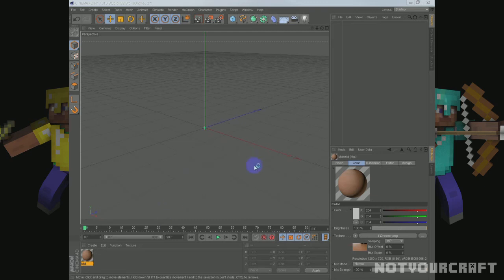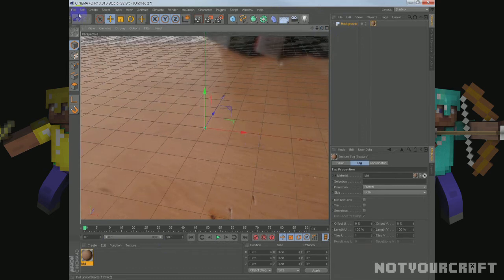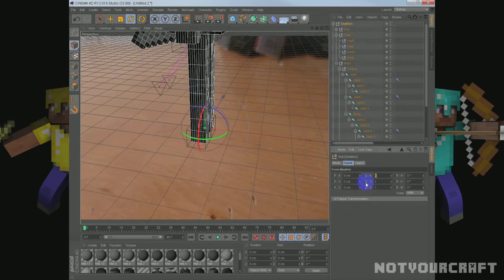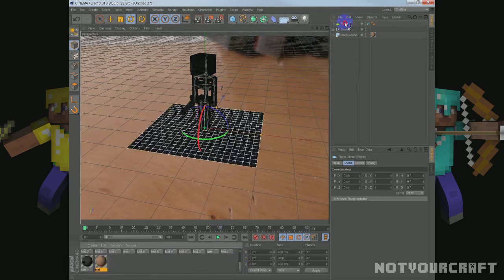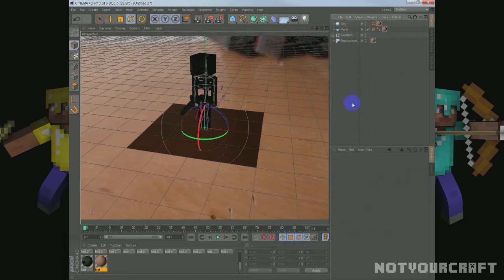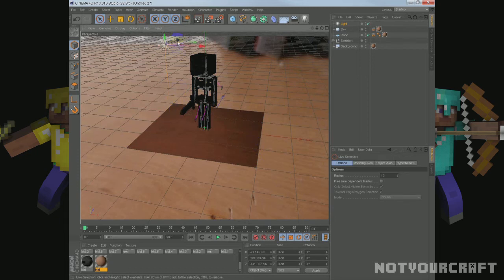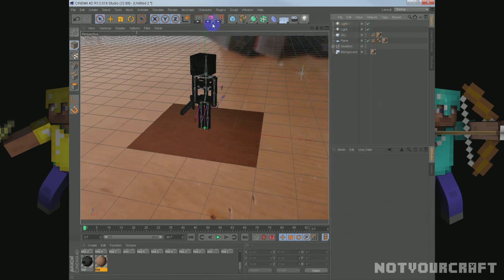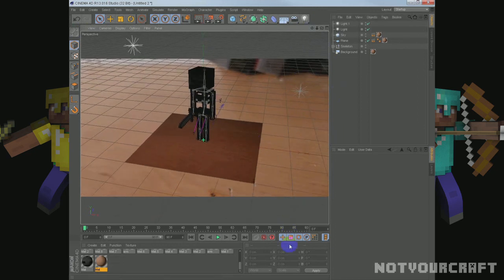Cinema 4D Tutorial - 3D Compositing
Compositing is when you create CG objects in a real world environment. This how you do that in a 3D program, cinema 4D.